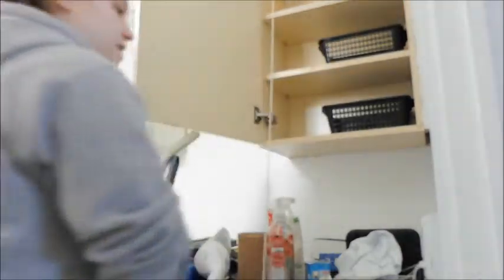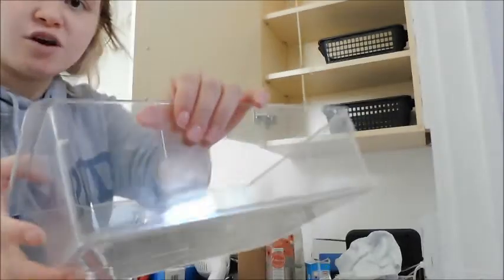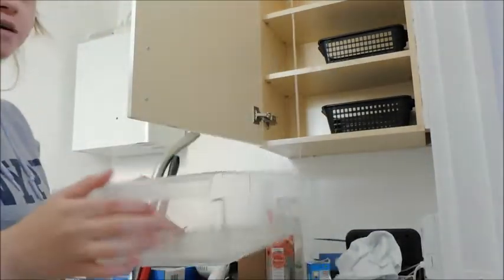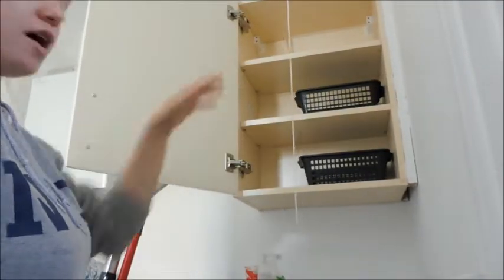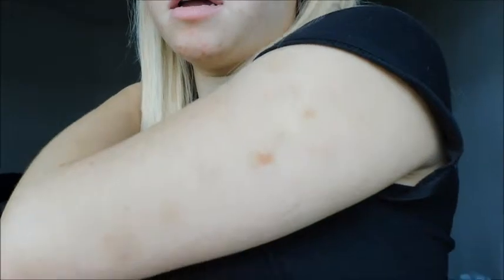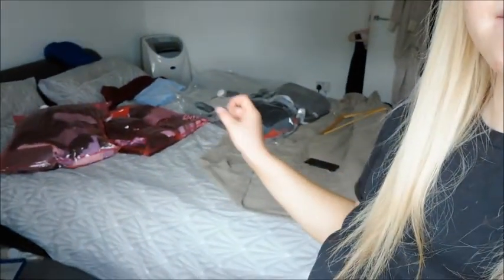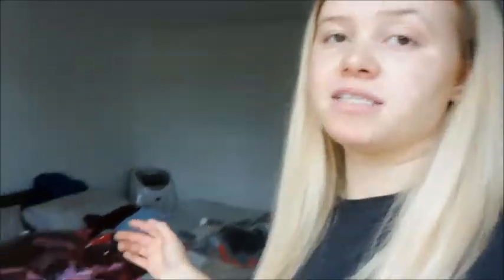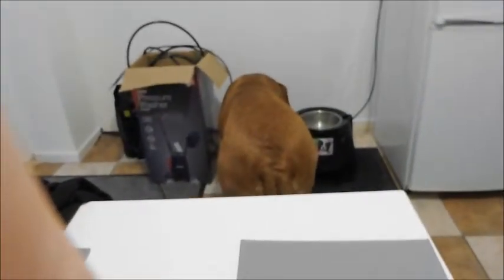ORGANISING, CLEANING & WAX MELTS | Bayley Wise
*aff

Frequently Asked Questions:
❤ When do you upload videos? Every Thursday. Check back for any bonus weekly videos!